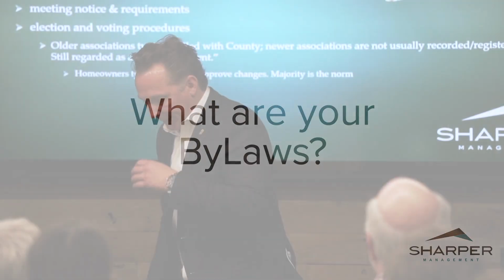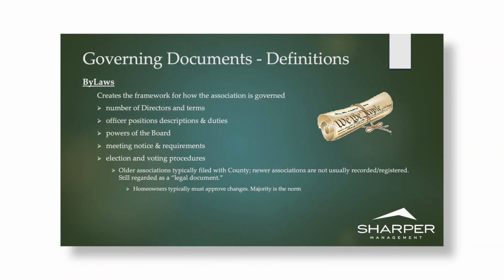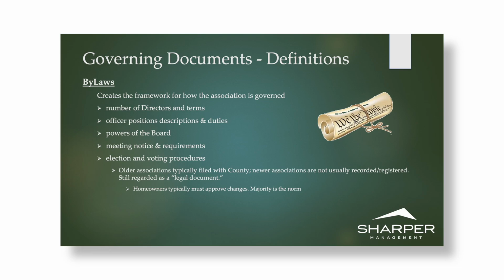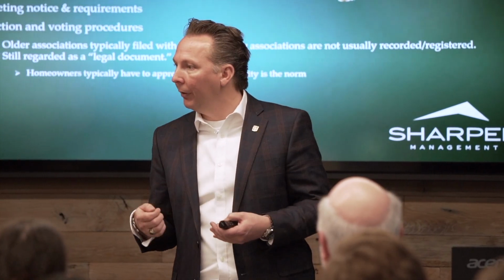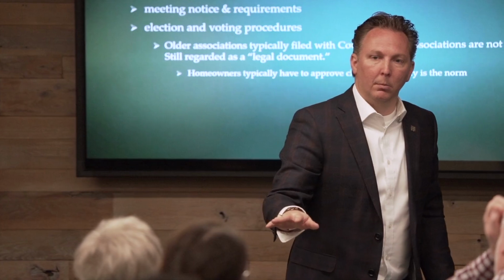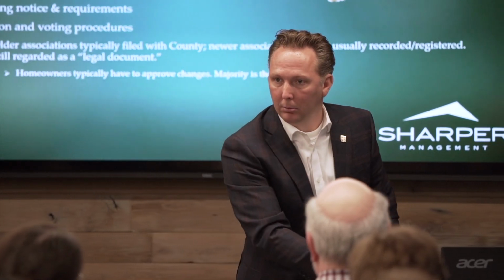HOA Documents - ByLaws Basics in an HOA - Sharper Management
The HOA's ByLaws typically provide the playbook for how the Board of Directors will operate and how the HOA will be governed.